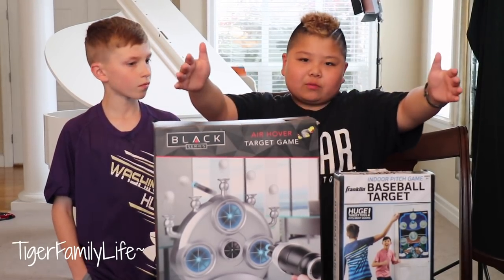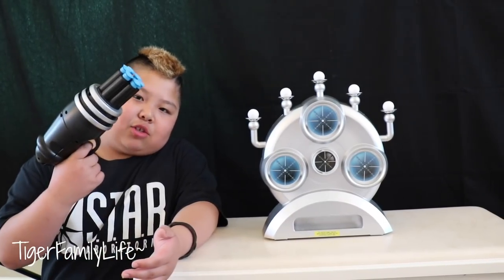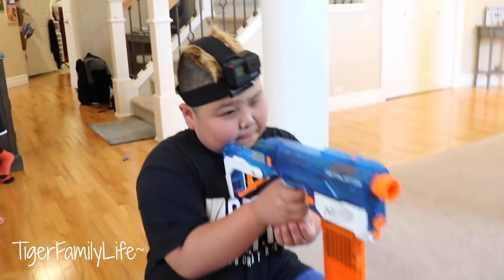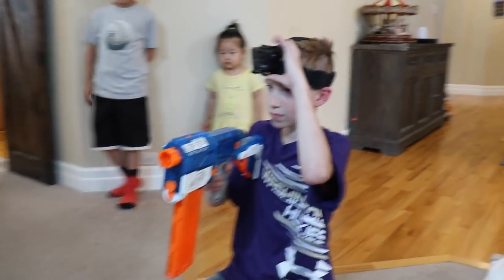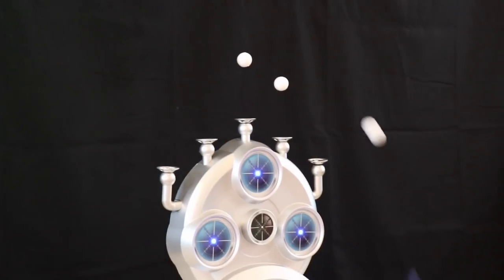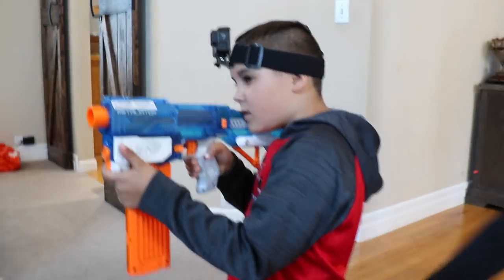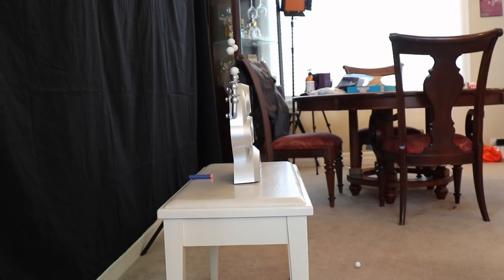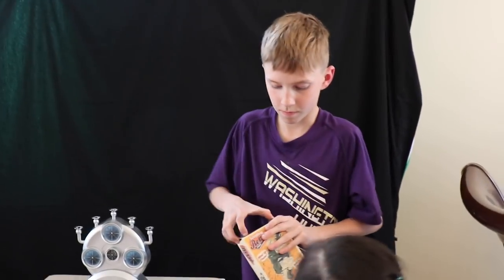SHOOTING GAME CHALLENGE WITH FRIENDS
There are no products or services rendered or exchanged for your donations.

Get in touch the old school way:
Tiger Family